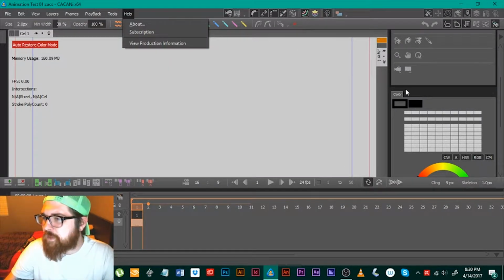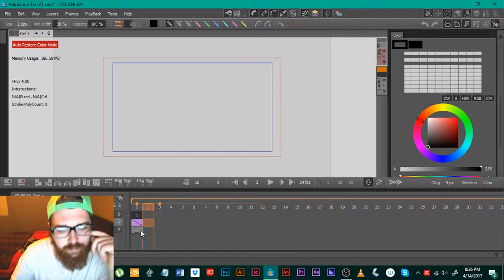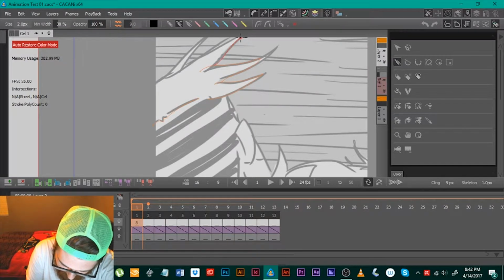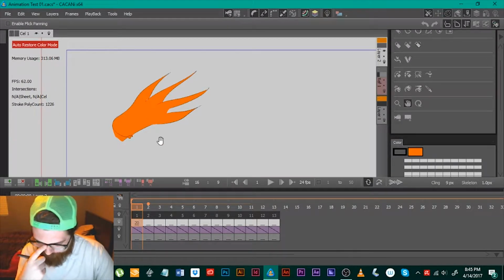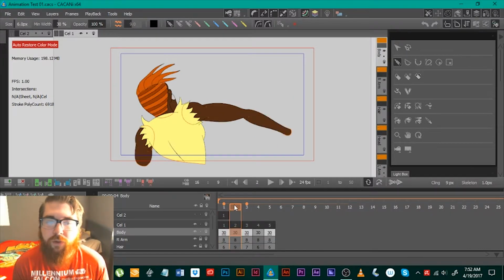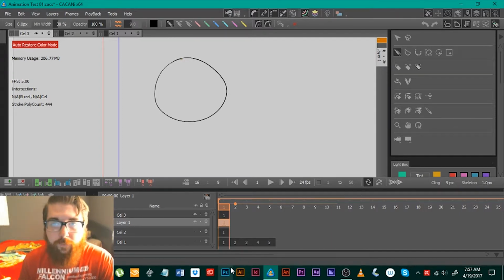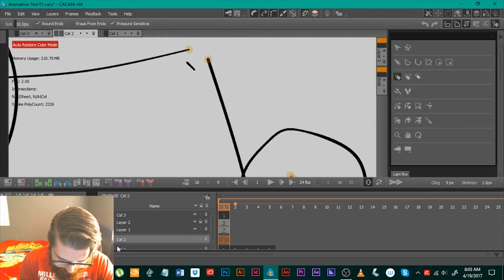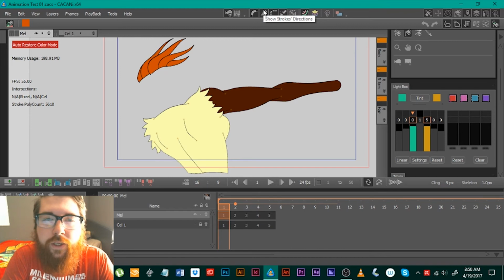BLOOD FURY - Live Stream 02 - CACANi Software Test - PART 2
...in which Blood Fury creator Mike Hulyk works out the kinks of CACANi's color fills and automatic tweens.

LIVE STREAM SCHEDULE:

Tuesdays @ 8PM PST
Sundays @ 2PM PST